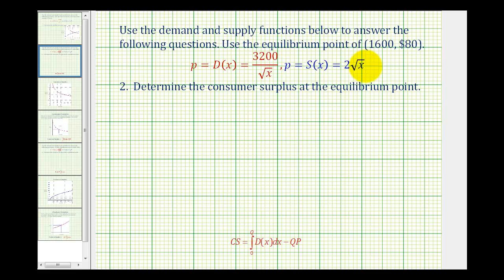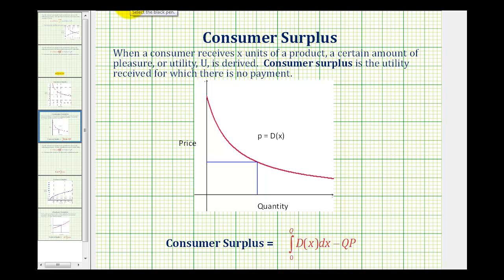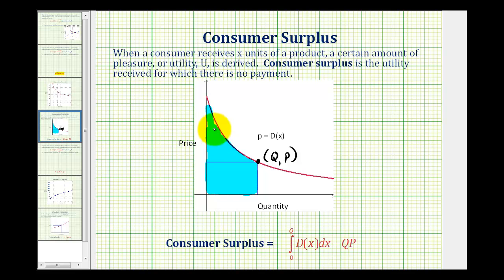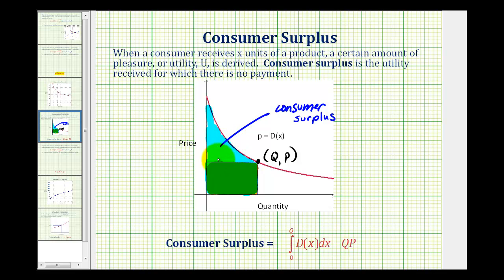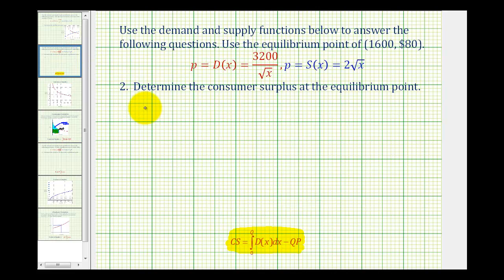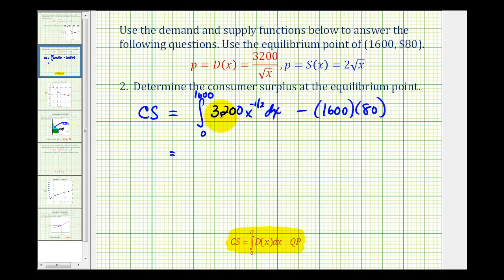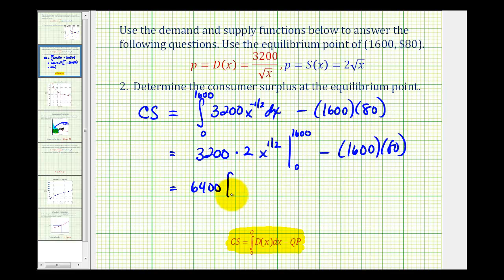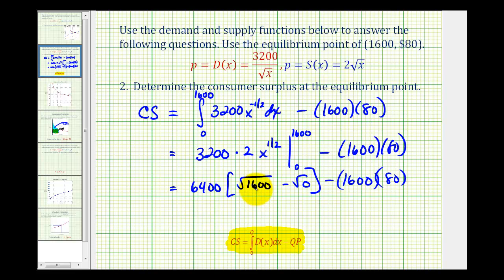Ex: Consumer Surplus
This video provides an example of how to determine consumer surplus.